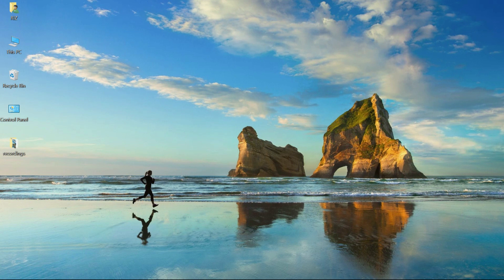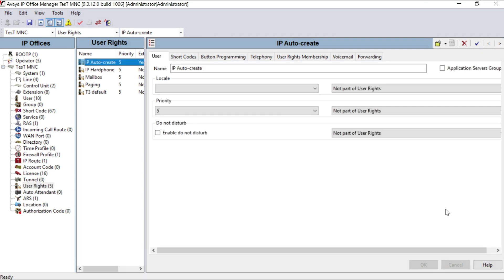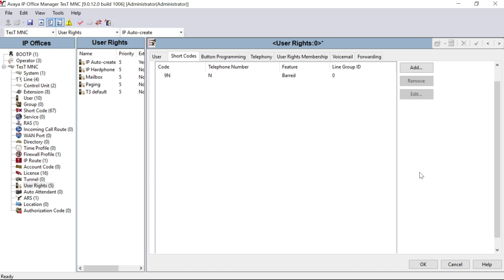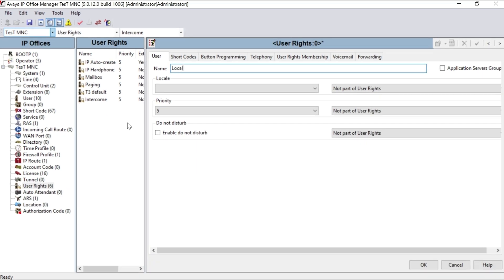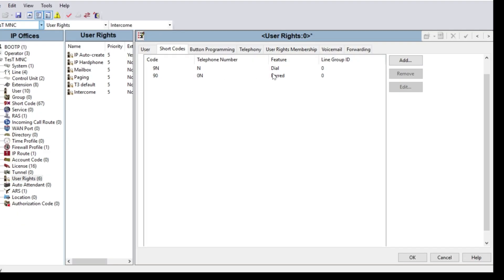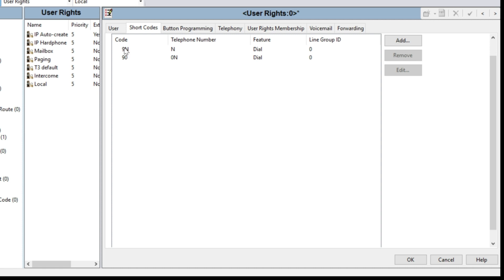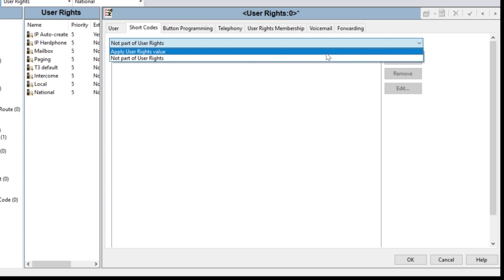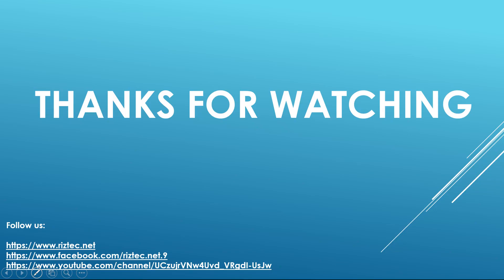HOW TO MAKE CLASS OF SERVICE OF AVAYA IP 500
epower pk
Tutorial about how to make class of service of avaya ip 500 v2